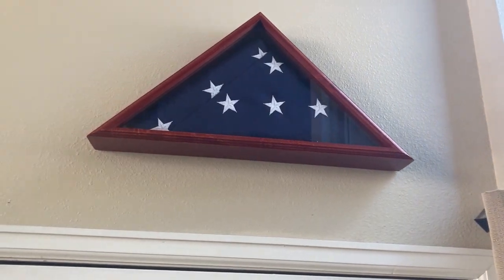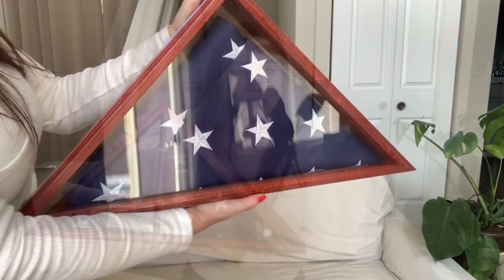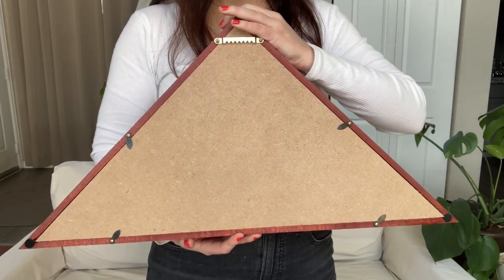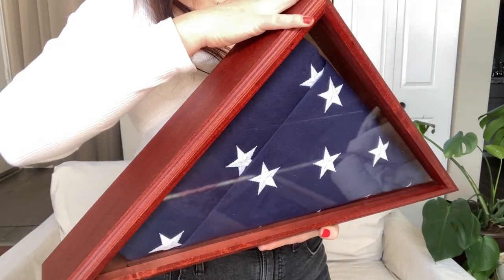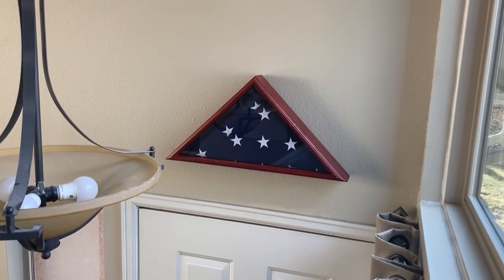Grant Burial Flag Display Case for 5' x 9.5' Flag Video Review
The Grant Burial Flag Display Case is a beautiful solid wood case priced at a great value without compromising quality. This high quality triangle flag case is made exclusively for the United States Flag Store and is available in your choice of Cherry, Black Cherry or Oak finish. This funeral flag display case is designed to hold a 5ft x 9.5ft flag.

Features:

Glass front
Available in Cherry, Black Cherry or Oak finish
Removable back panel for easy flag insertion
Wall mount included
This case is designed to hold a 5ft x 9.5ft flag
Dimensions:25" (W) x 12.5"(H) x 3 9/16"
Inside dimensions:

Sides: 15 1/2"
Length: 22"
Top to bottom: 11"
Depth: 2 5/8".